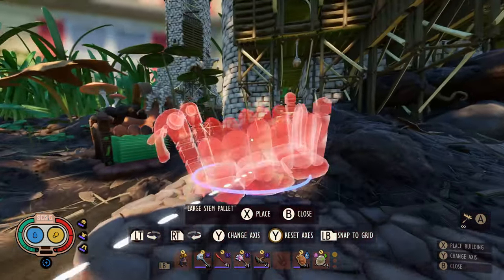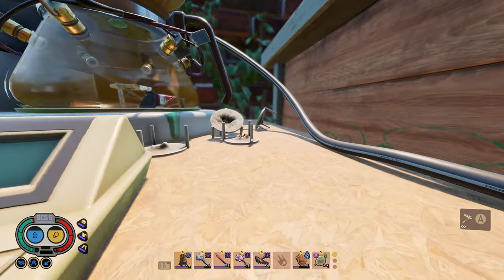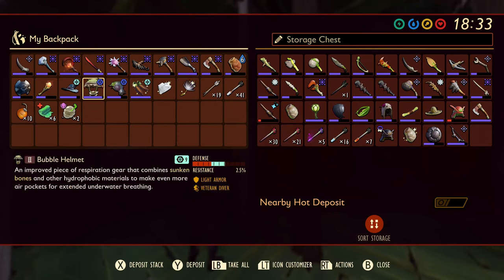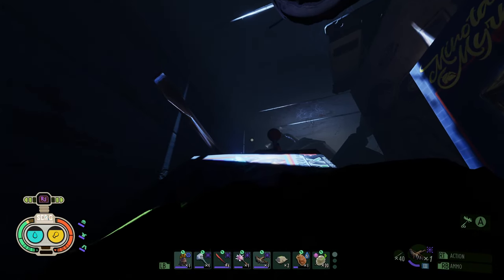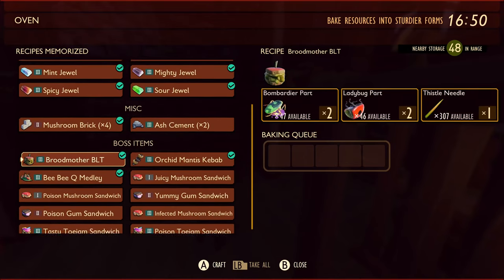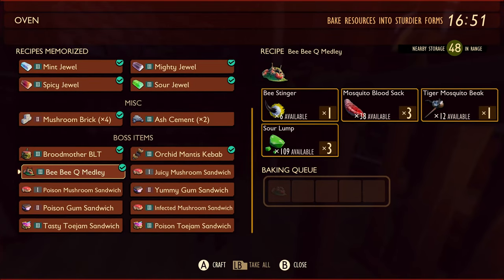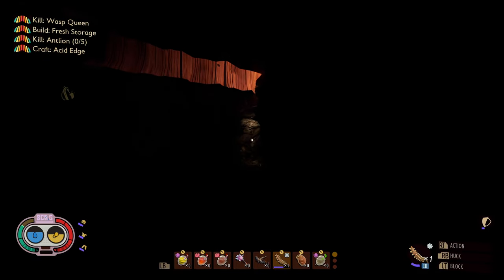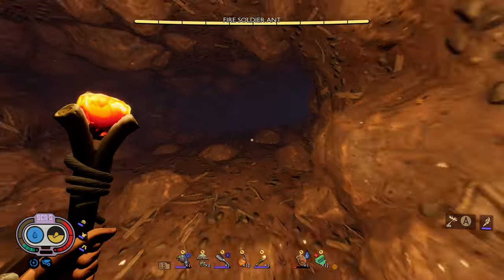Into the Brawny Boy Bin - Grounded 'Whoa!' Mode pt.23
A lot of disappointment in this one, dude...

A Better Life - David Renda
Brutality - David Fesliyan